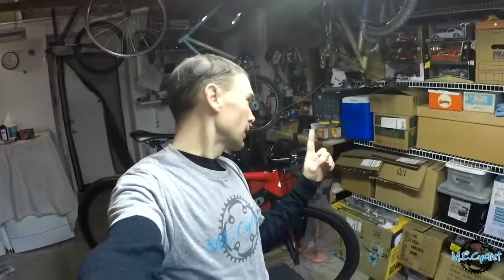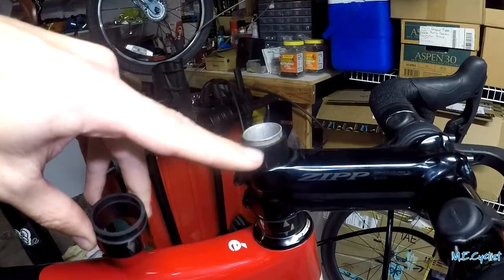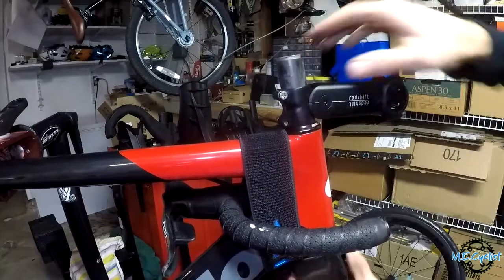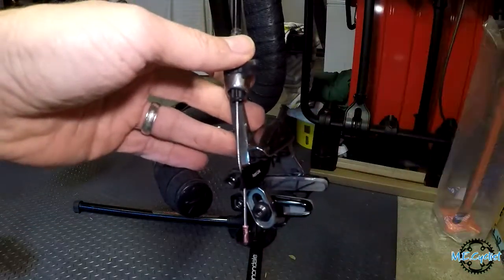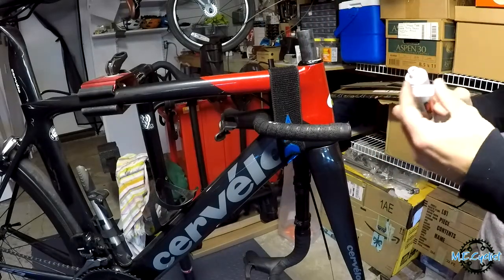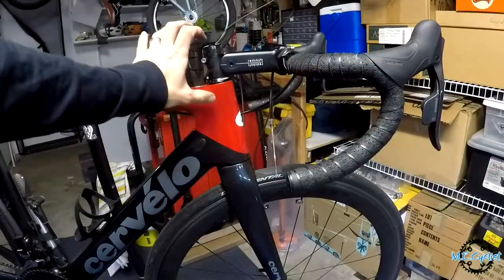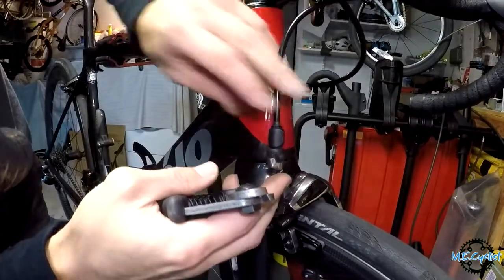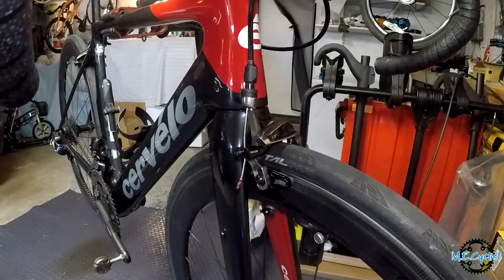CERVELO handlebar cockpit mod, part 1: steer tube cut, lower & install ShockStop Stem!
In this video I lower the stem all the way down (slammed!) and have the steer tube cut down so it doesn't look ridiculous with a bunch of spacers on top.  As a result, I had to cut the front brake cable housing slightly shorter so it doesn't run into the stem and offset the front brake.
I also take this opportunity to install my ShockStop stem, which is a 'suspension' stem with elastomers inside to absorb a lot of road vibration and make for a MUCH more comfortable ride.

1:45 - Remove Front Brake
2:45 - Steer Tube Revealed
3:28 - Star Nut view
4:10 - Fork Removal
5:45 - Determining Cut Location
6:26 - Back from the shop w/ cut steer tube
7:40 - ShockStop stem talk
10:14 - Fork/Stem Install
12:38 - Attach Handlebars
14:15 - Front Brake Install (& housing cut)
16:47 - SRAM brake alignment tip
19:02 - Setting headset bearing pre-load
20:24 - Torque bolts & DONE!

Edited using CyberLink PowerDirector 12

Enjoy Your Ride!!